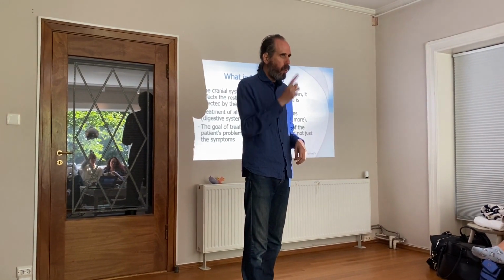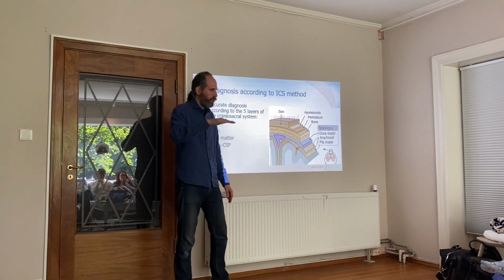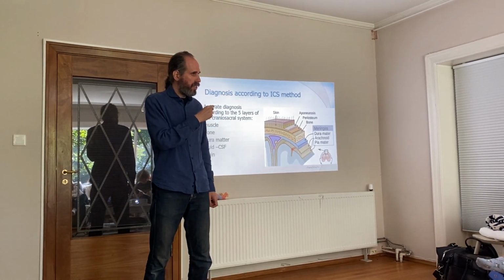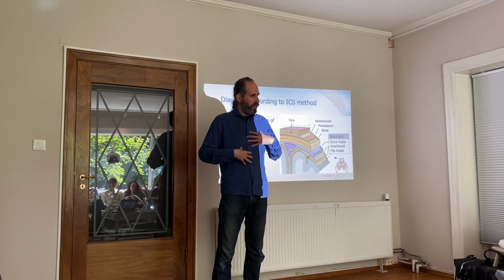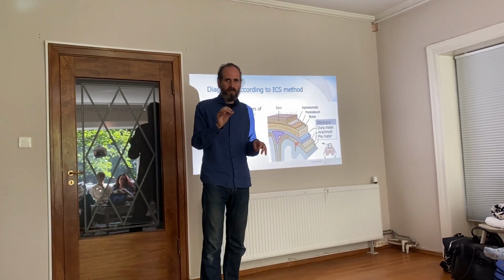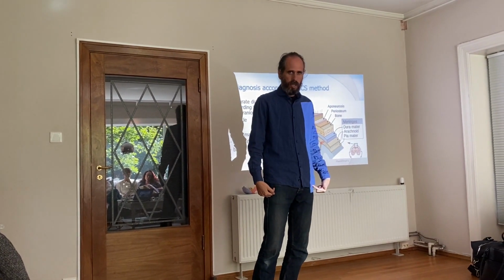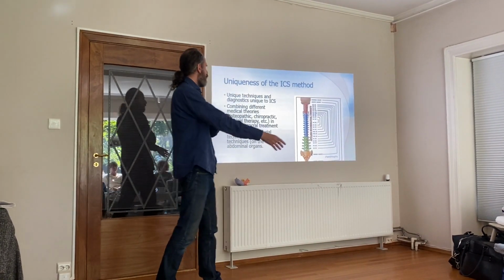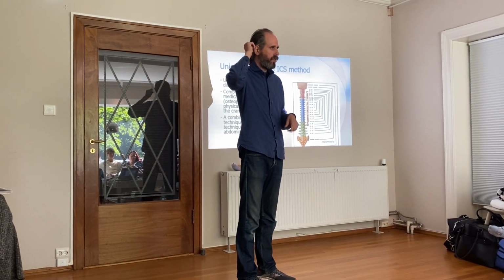What is the ICS Method?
This lecture is a part of an introductory lecture to ICS method. This lecture took place in Norway on Sep 12 2023.